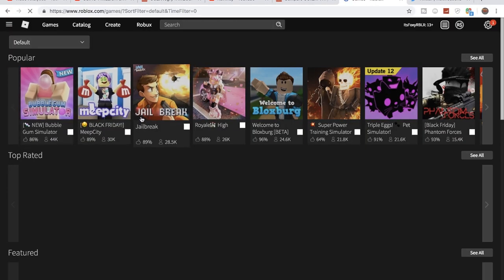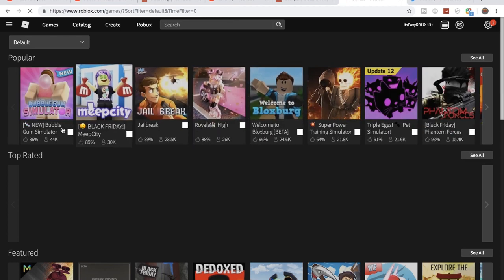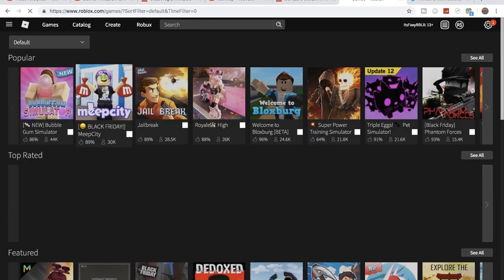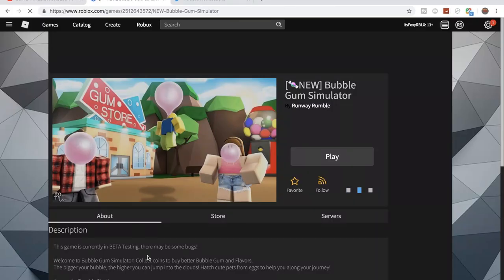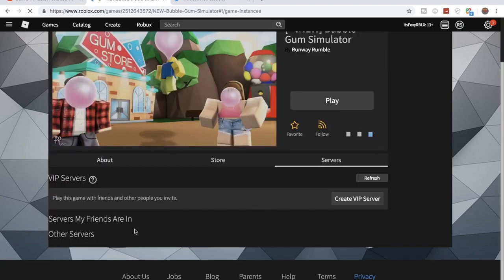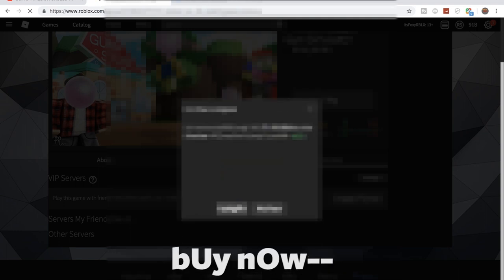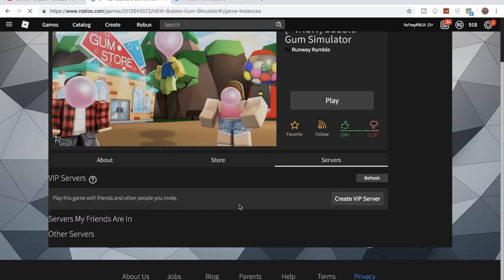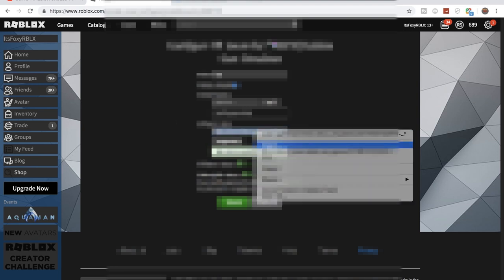FREE VIP SERVER FOR BUBBLE GUM SIMULATOR!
This is how you get a free vip server for bubble gum simulator!